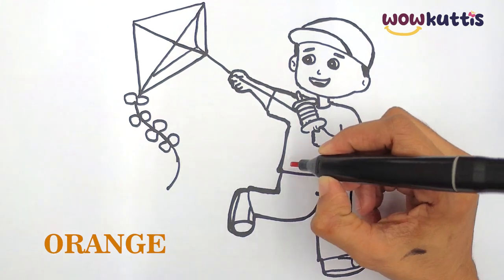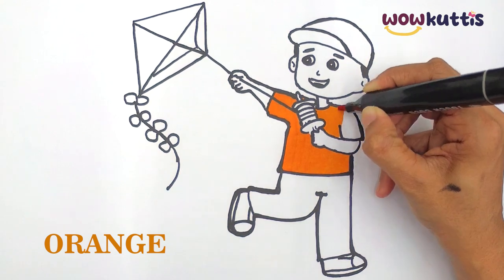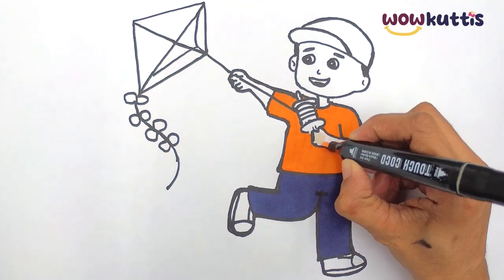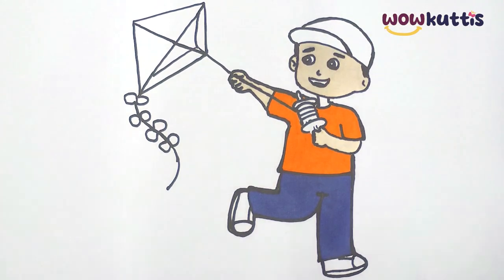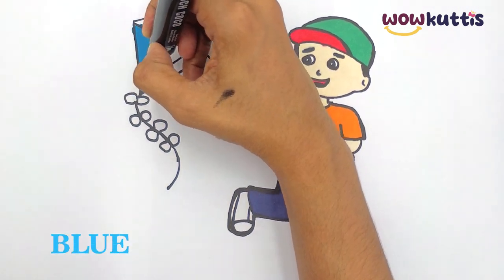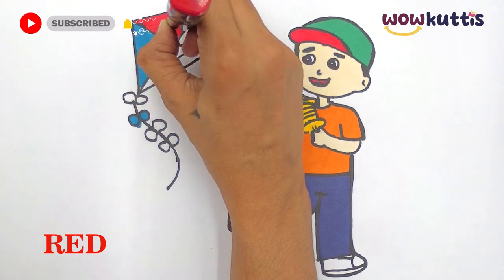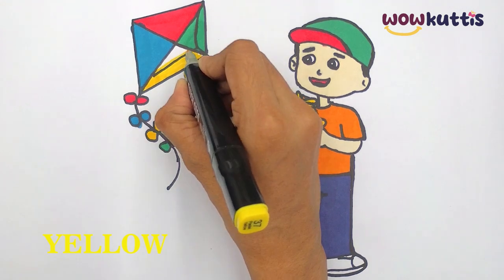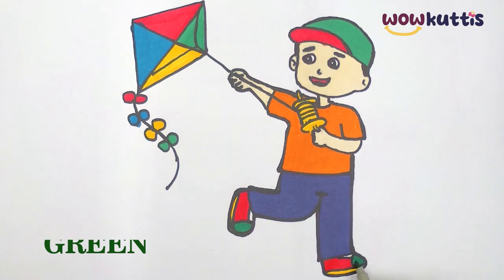A Boy Flying Kite| Drawing & Coloring for Kids & Toddlers| Learn Colors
Creative partner : Jas creatives